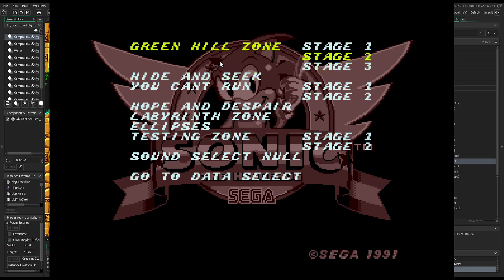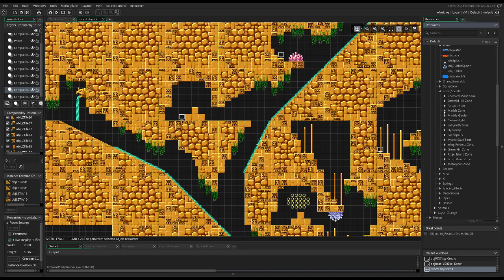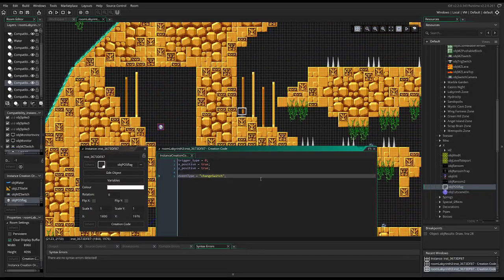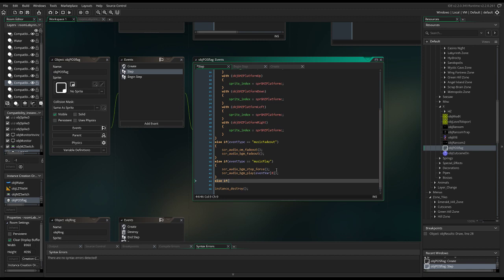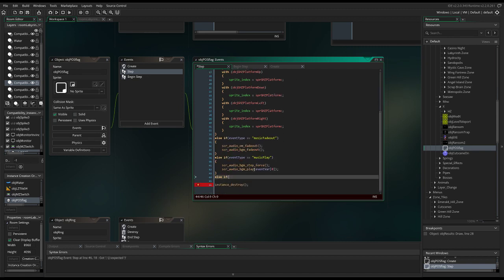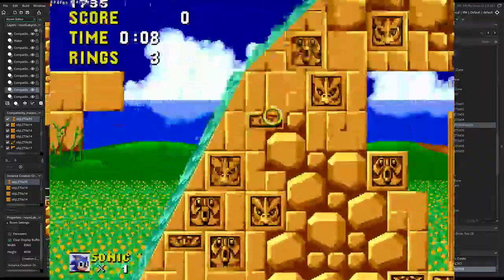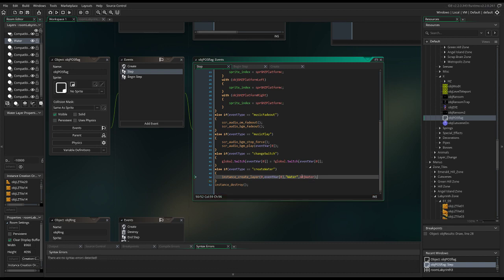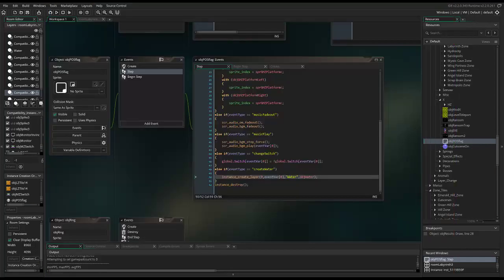Developing Darkest Struggles #2